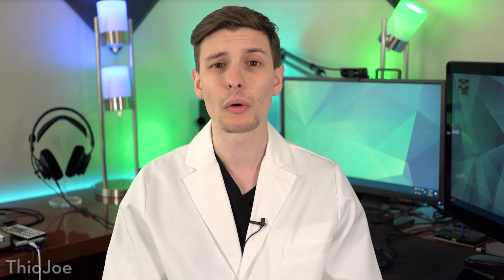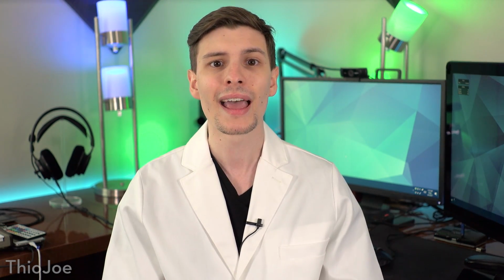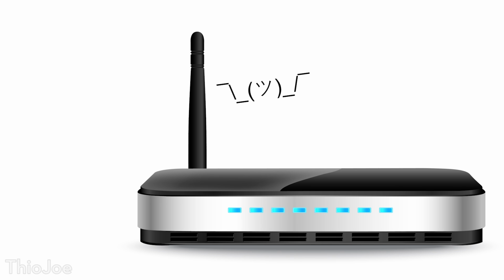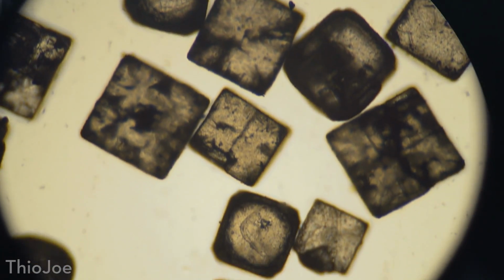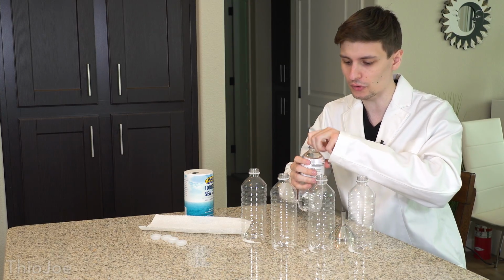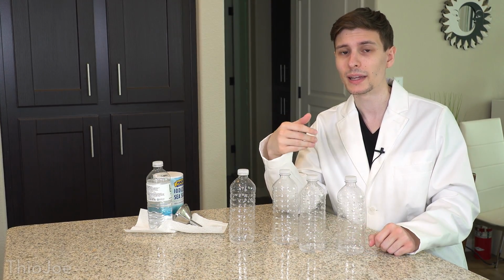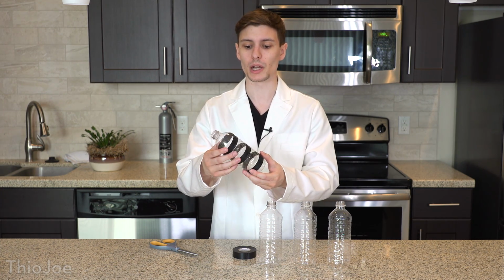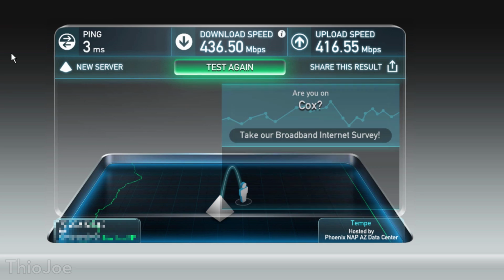Quadruple Your Wi-Fi Speed for Free (April Fools)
This tutorial will show you how to quadruple your WiFi Internet Speed!

This tutorial goes in depth on how to increase your WiFi internet speed by optimizing the wireless signals going into your router antennas. We will use salt to create a barrier to block the wifi interference, and improve the efficiency of the router. This will result in much faster uploading and downloading, and just faster internet overall!

LOL JK APRIL FOOLS